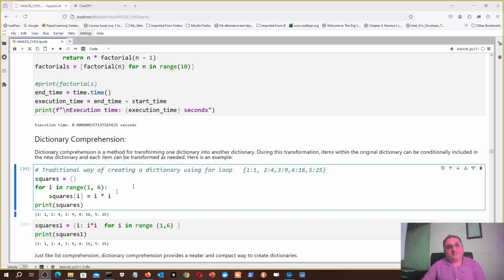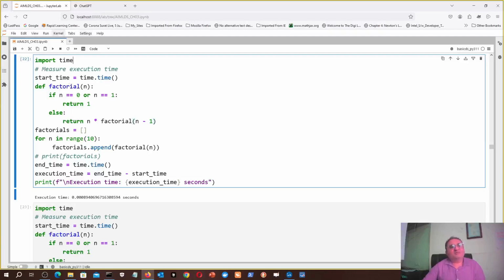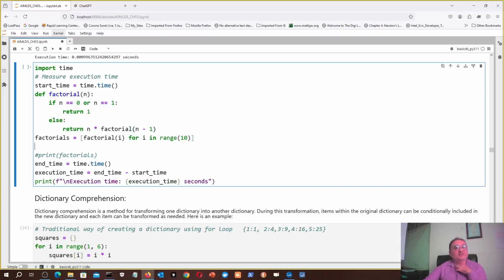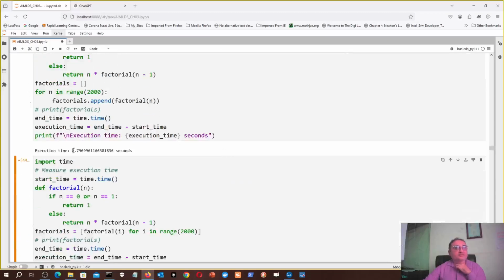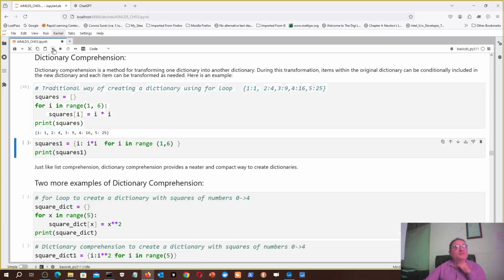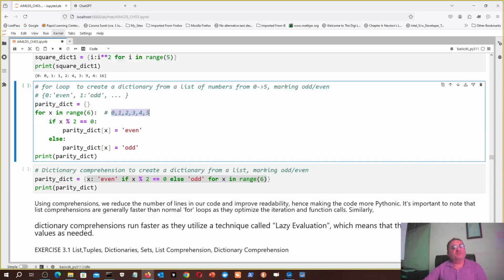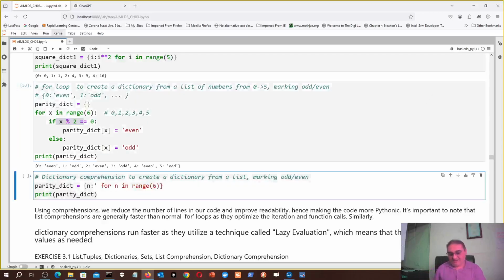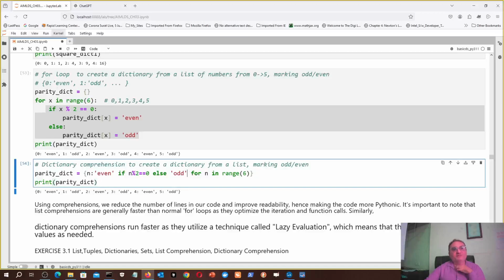CH3_L6_Built_In_Data-structures_In_Python_Dictionary_Comprehension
The lecture introduces the concept of Dictionary Comprehension  in python